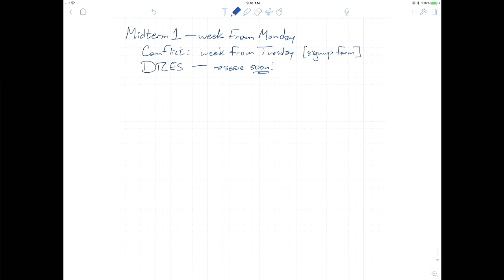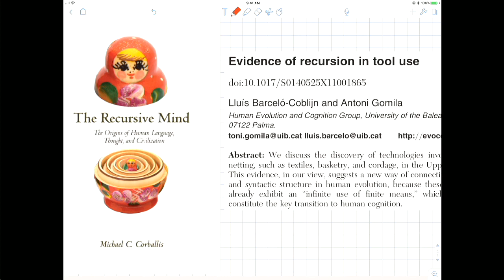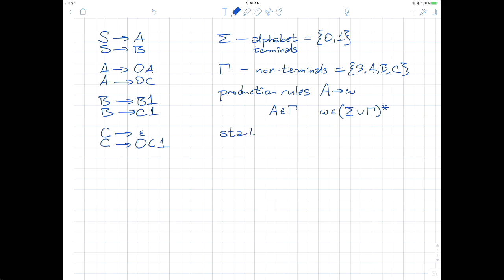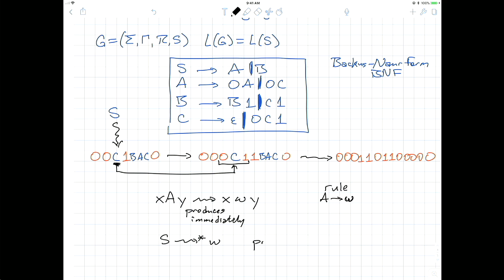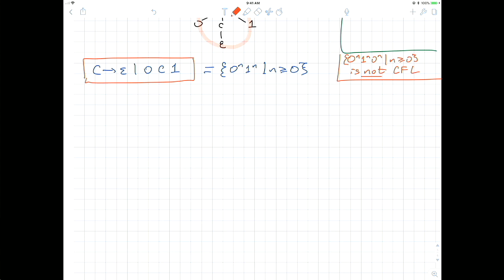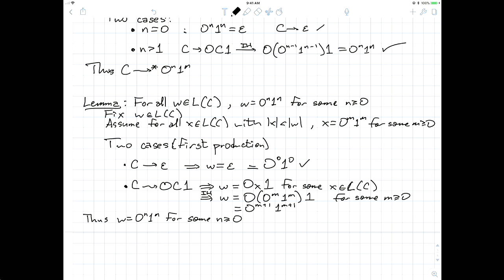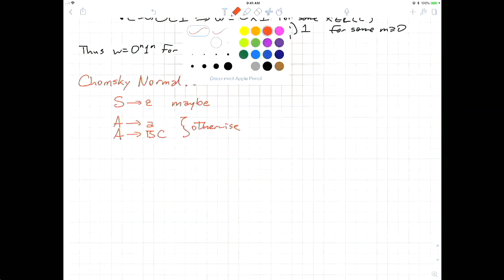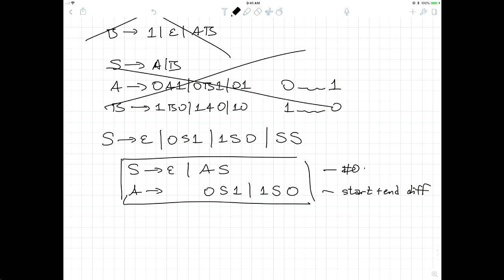2018-02-08 Context-free languages and grammars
CS 374 Spring 2018 Lecture A
Instructor: Jeff Erickson